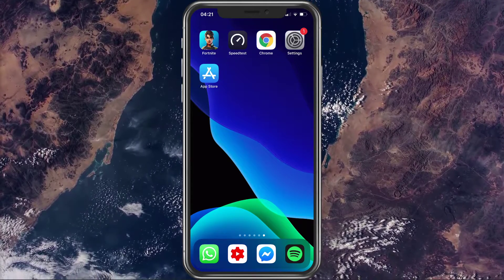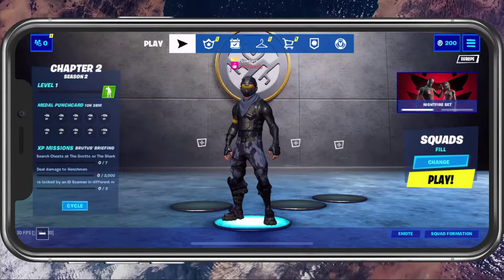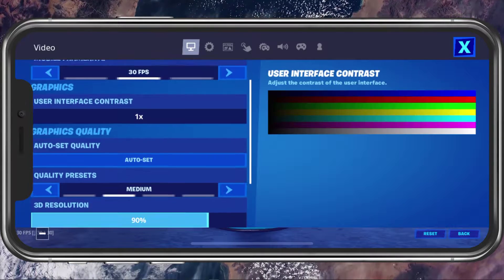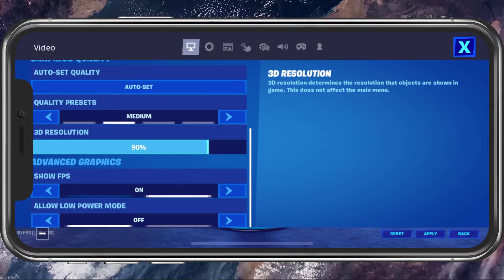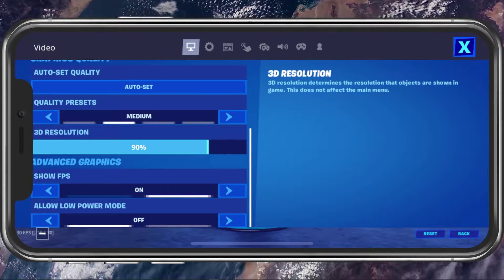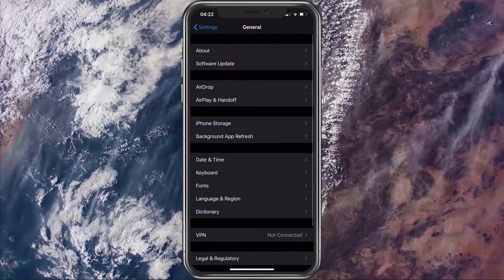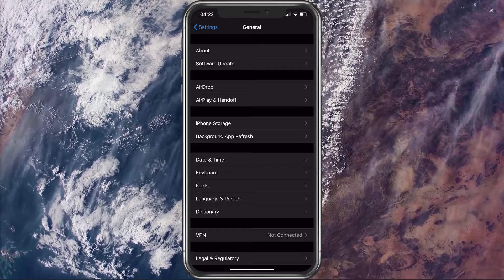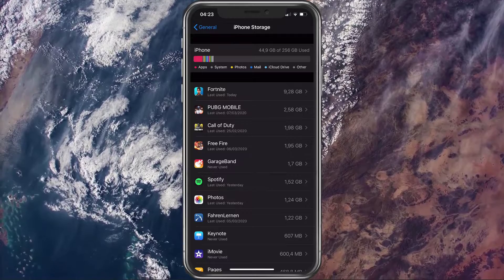Fortnite Mobile - How to Fix Crashing in Creative Mode (Easy Guide)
A short tutorial on preventing Fortnite Mobile creative from crashing on your mobile device.